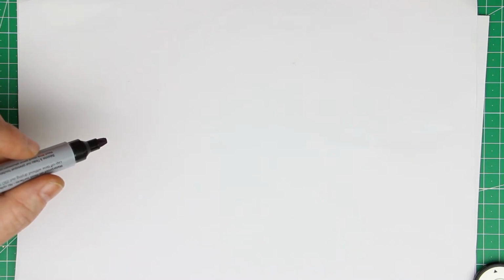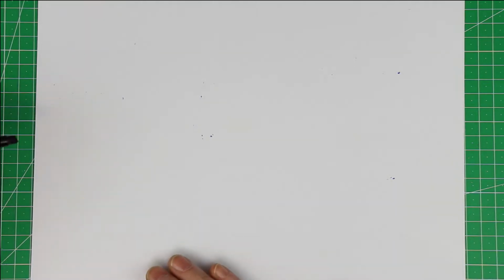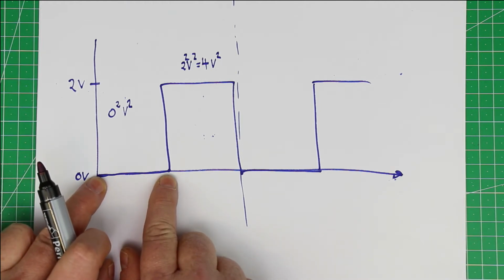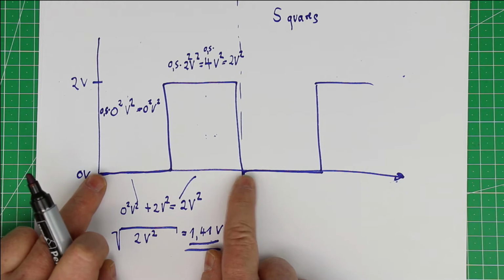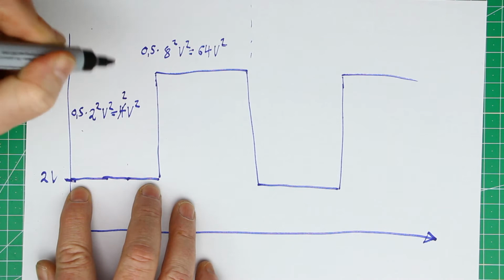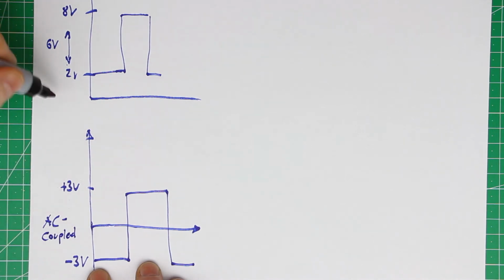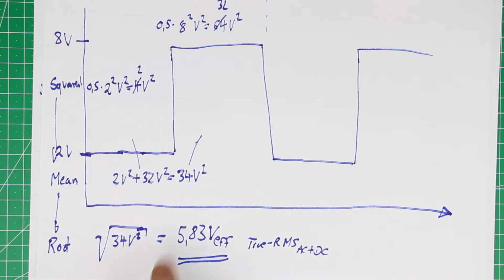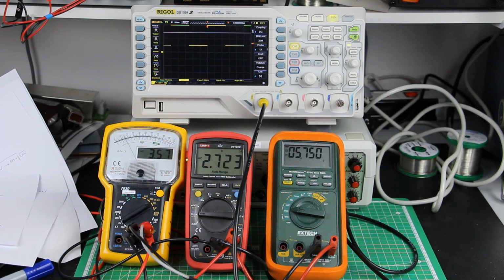True-RMS Measurement Pt.1: AC vs. AC+DC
Roger demonstrates the difference between so called "True-RMS" (only AC) and "True-RMS AC+DC" multimeters and a simple AC-averaging multimeter.

Only "True-RMS AC+DC" multimeters give you a reliable measurement and the differences between the three tested multimeters are quite striking.
There remain some error-sources even with a good True-RMS AC+DC multimeter which will be investigated in Pt.2 of this video.